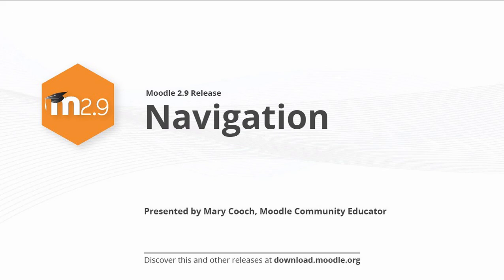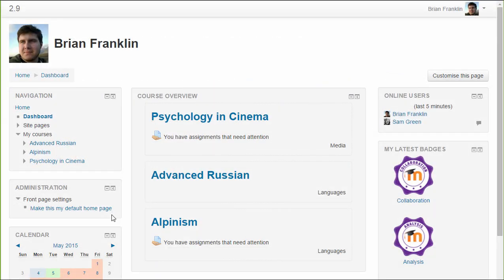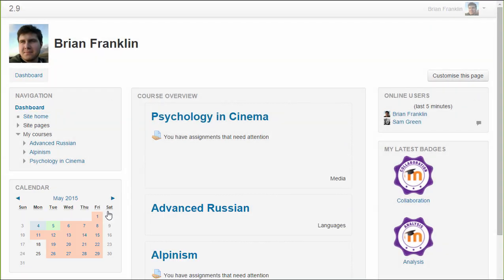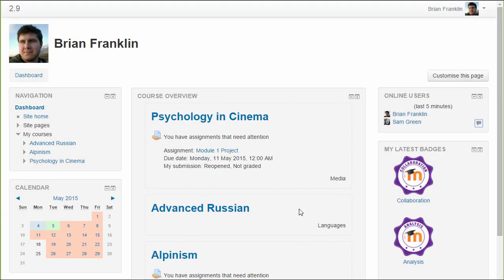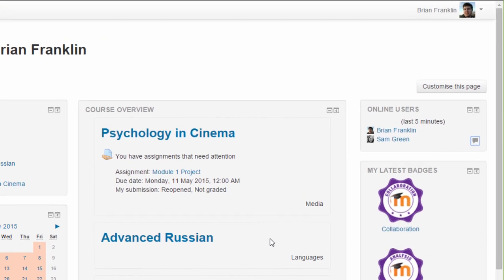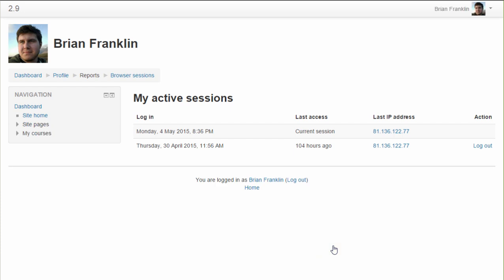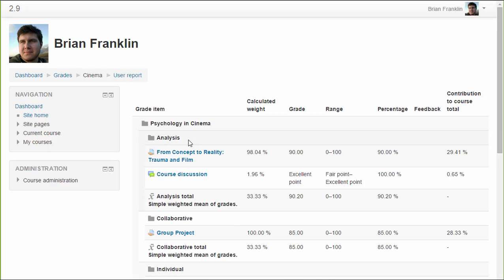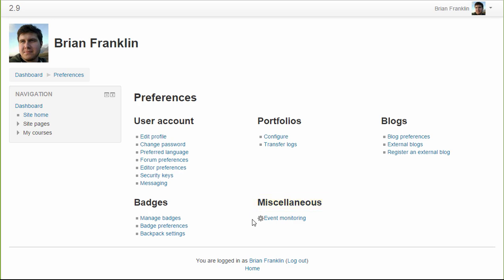Moodle 2.9 Release Highlights: Navigation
Moodle 2.9 introduces multiple updates to the overall Navigation for user efficiency, including new Profile page, new Grade page, ability to add section headings and more.

Discover more new features within Moodle 2.9 in docs j.mp/moodle29